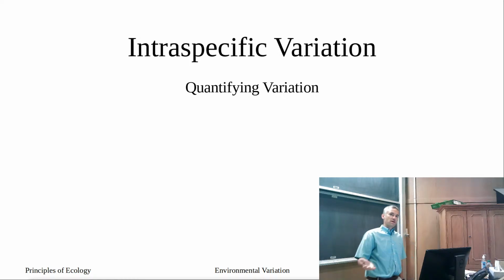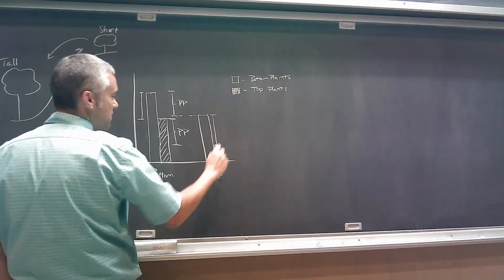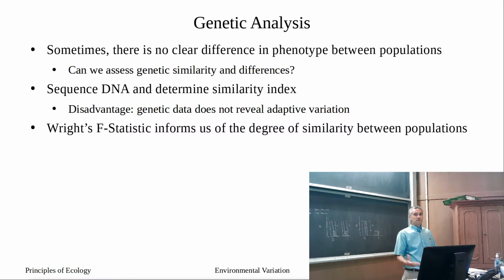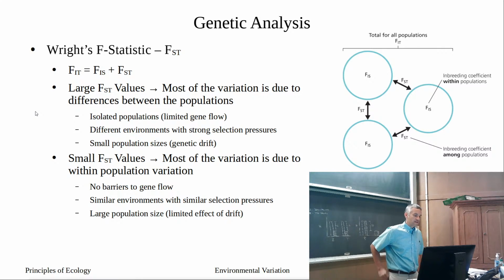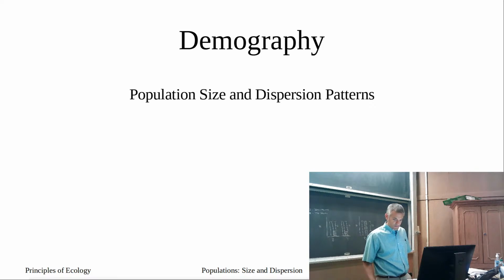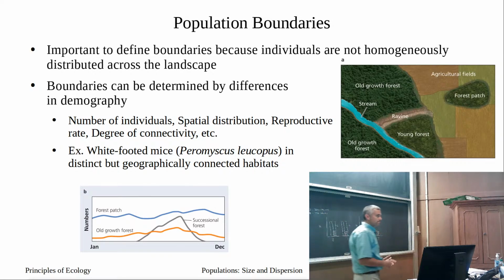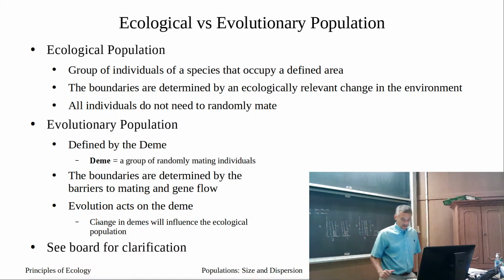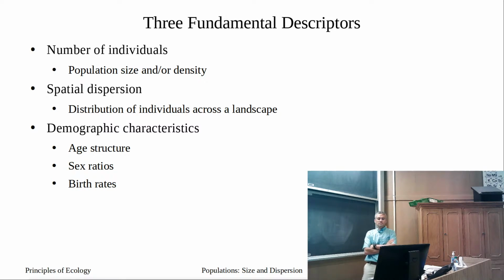Quantifying Intraspecific Variation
What portion of phenotypic variation is genetic and which proportion is phenotypic plasticity?  What Fst values and how do we interpret them?